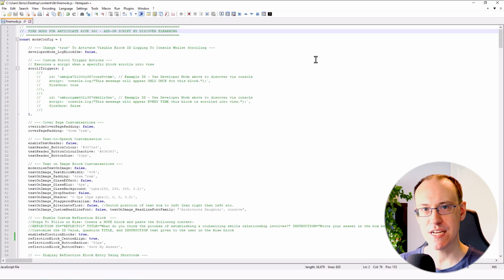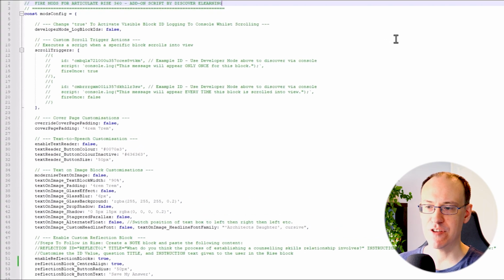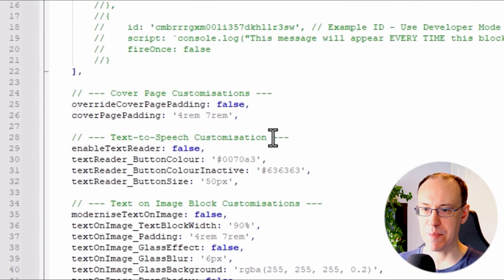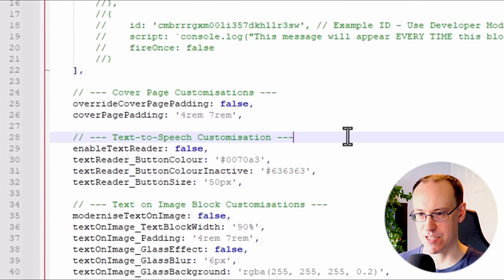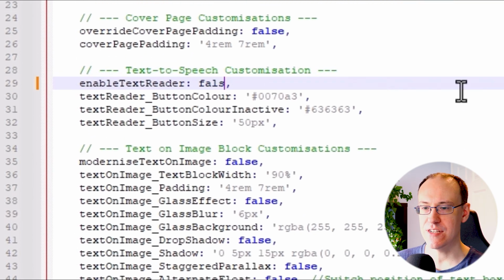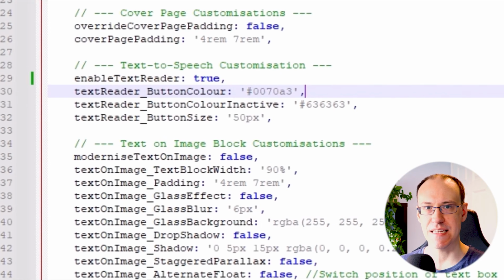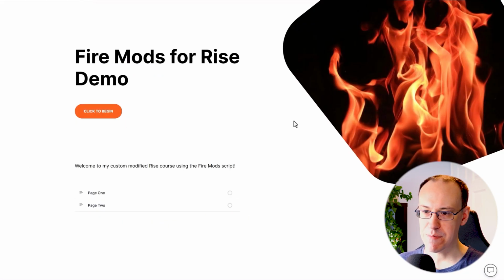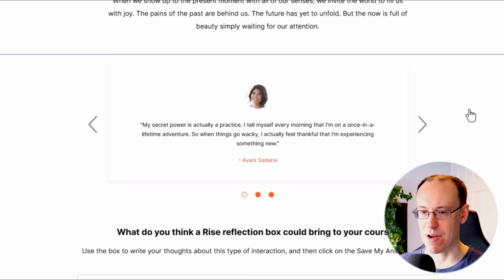Fire Mods Tutorial for Articulate Rise 360 – How To Add A Text-To-Speech Button For Content Blocks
In this tutorial, Chris from Discover eLearning shows you how to enable a click-to-read feature using Fire Mods – the open-source script that adds powerful new capabilities to your published Articulate Rise 360 projects.

Tutorial #2 – How To Add A Click-to-Read Text Function For Users, includes how to:

✅ Install the Fire Mods script in your Rise project
✅ Enable the text-to-speech feature via the script settings
✅ Display a toggle button that learners can use to activate or deactivate speech playback
✅ Let learners click on any content block containing text to hear it read aloud in their browser
✅ Customise the toggle button to suit your course’s design

Perfect for improving accessibility and supporting different learning preferences, this feature lets your learners engage with text-based content in a whole new way.

00:00 Introduction To Fire Mods
00:16 Recap: Installing Fire Mods Into Your Rise Course
00:25 Activating the Text-To-Speech Customisation
00:50 Previewing The Result
01:12 More Tutorials Are Coming Soon!